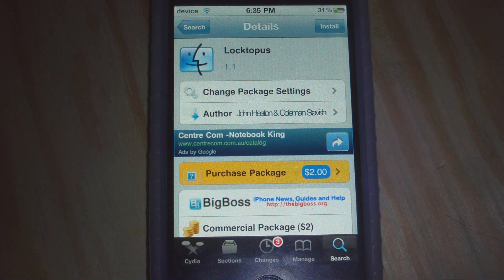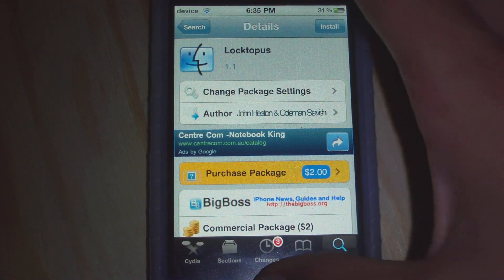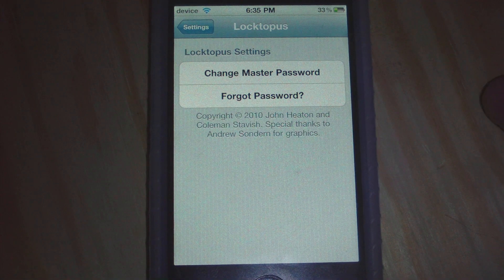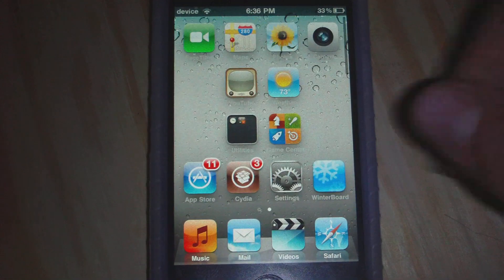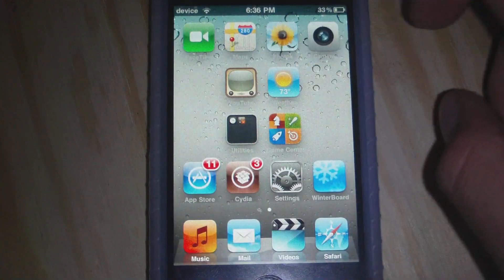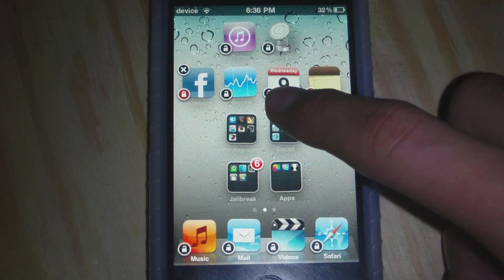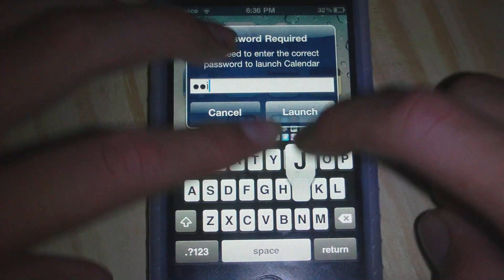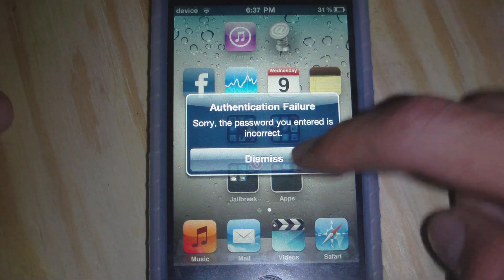Lock your Apps and Games with a password on iPhone